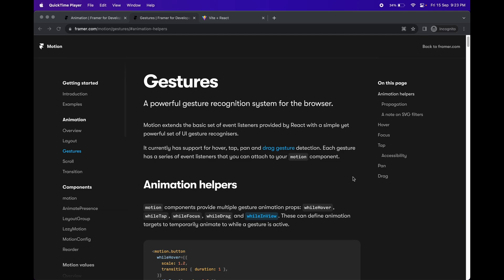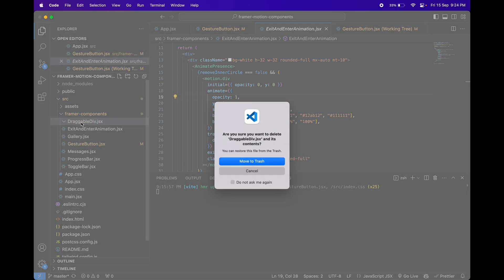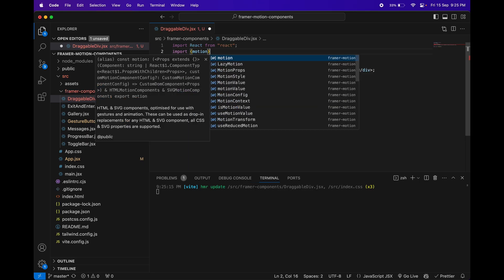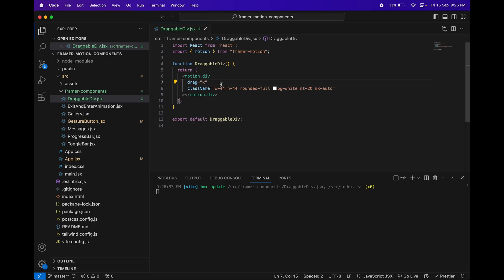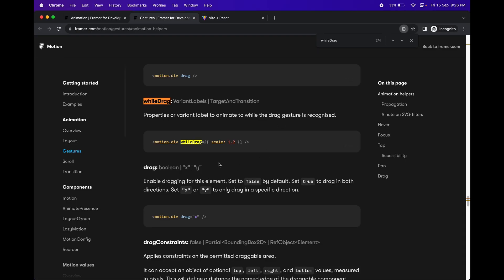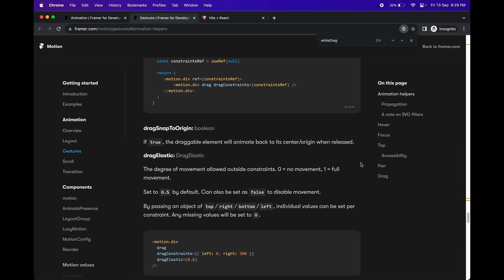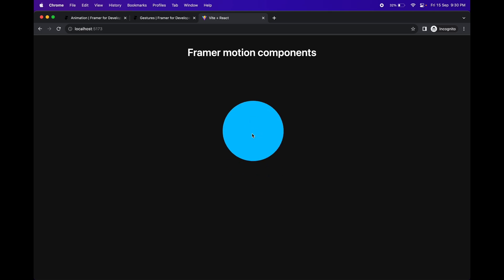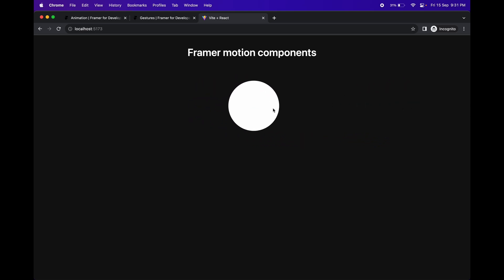Drag Gesture Animation in Framer motion | Part - 5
👨‍💻 In this video, we will learn how to make a div draggable and have certain set of animations while dragging. Will also explore other helper functions for drag which framer motion gives.